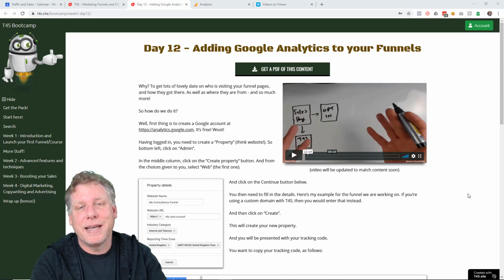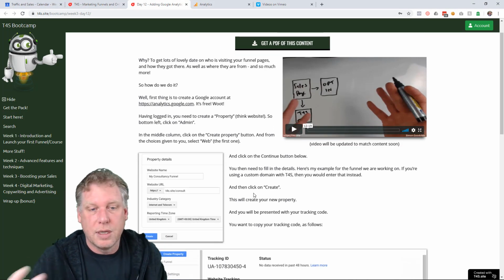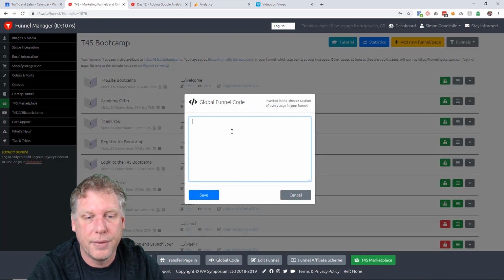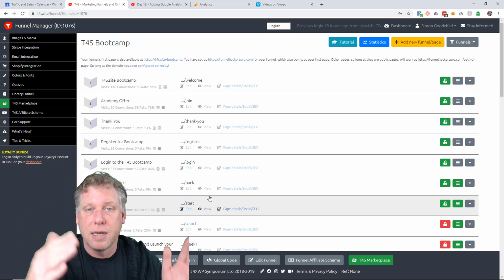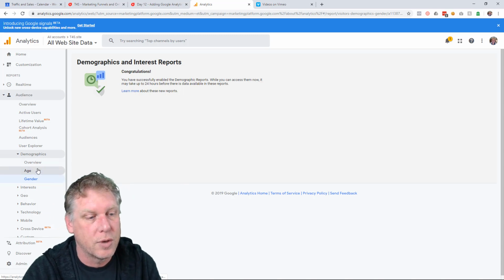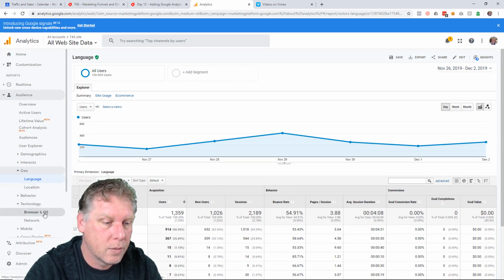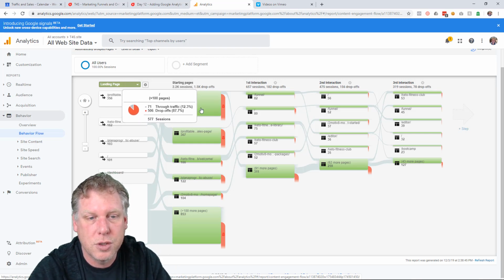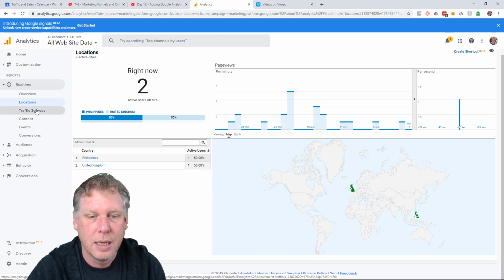t4s bootcamp week 3 day 12 1080p